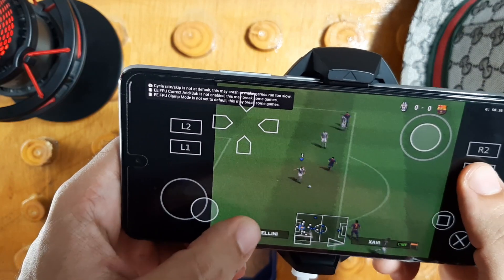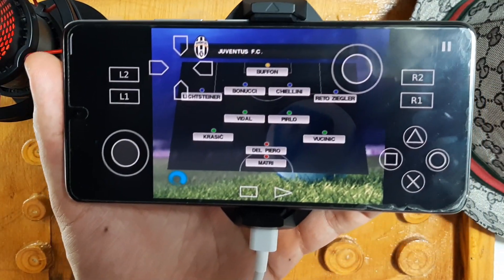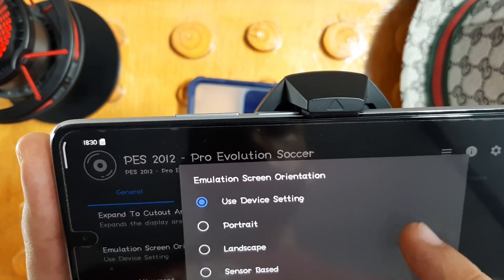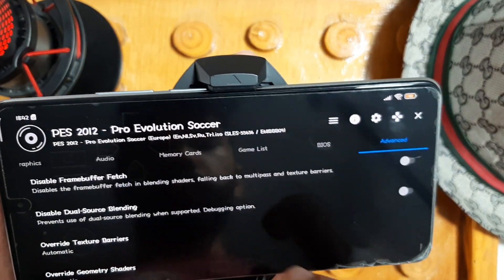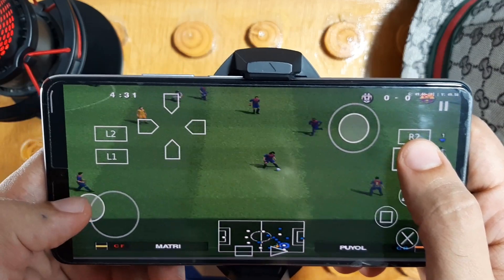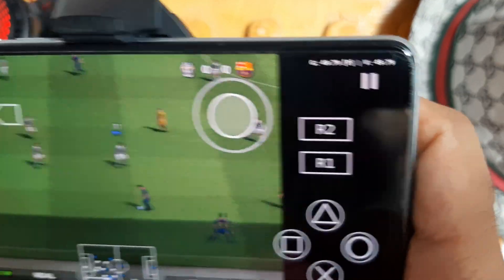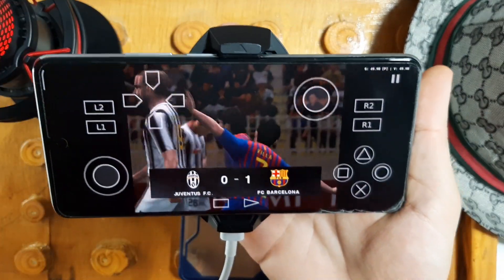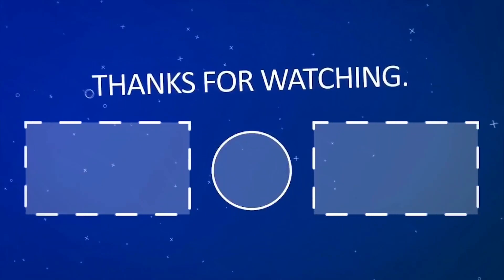AetherSX2 Best Settings 60FPS - For All Games - Low End Devices - 2023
New Best AetherSX2 Settings for low-end devices 2022/2023, a new feature available on aethersx2 version 1.3-2828 last update,  I will try PES 2010 Game, the settings will fix the lag, graphics bugs, crash and black screen on some games,  what is aethersx2? AetherSX2 is an emulator of the PS Two console for the Android platform.

Settings Set Start At 1:34

✅Best Phone Coolers
1-✅REDMAGIC Phone Cooler
2-✅Razer Kishi Mobile Game Controller
3-✅PowerA MOGA XP5-X Plus Controller
4-✅Razer Raiju Mobile
✨Let's Be Friends:
📱My Phone
Xiaomi 11T 5G powered by MediaTek Dimensity 1200-Ultra
OS: Android 12, MIUI 13.0.5
Chipset: MediaTek MT6893 Dimensity 1200-Ultra (6 nm)
CPU: Octa-core (1x3.0 GHz Cortex-A78 & 3x2.6 GHz Cortex-A78 & 4x2.0 GHz Cortex-A55)
GPU: Mali-G77 MC9
Internal: 128GB 8+3GB RAM
👌Top 5 Gadgets For Mobile Gaming On PPSSPP And Aether Sx2 Android & iOS (Mid Year) 2020